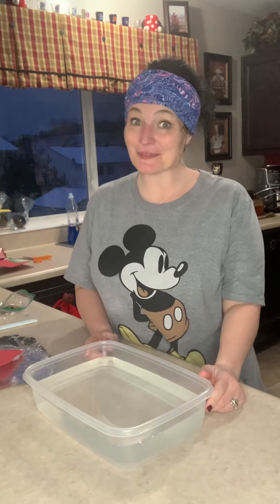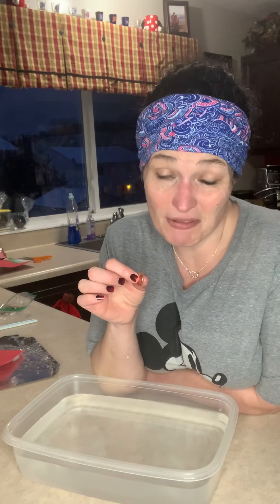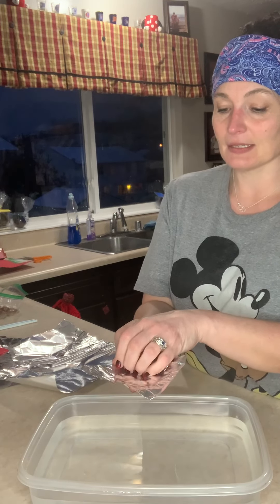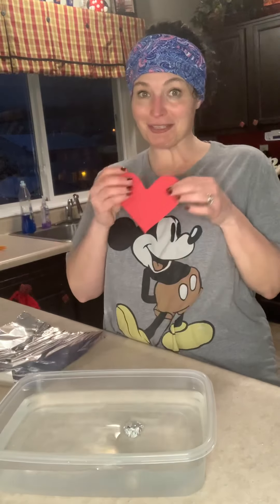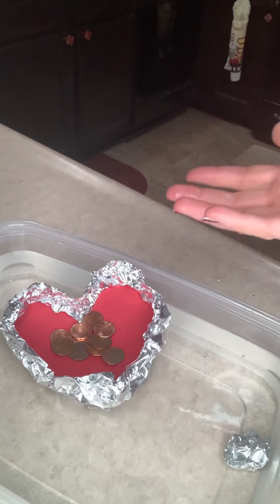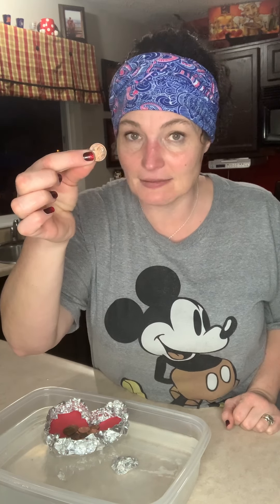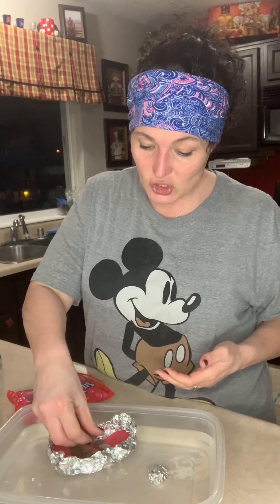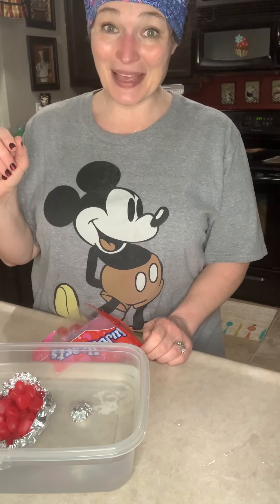Valentines Science Day with Mrs. Mann Part 1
Why do some things sink and others float? Make a “Love Boat” to find out.